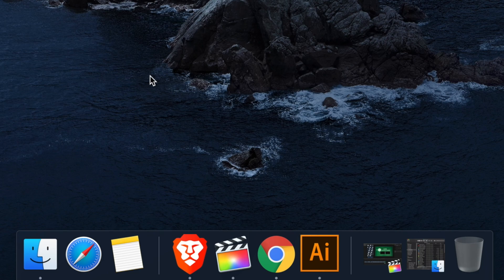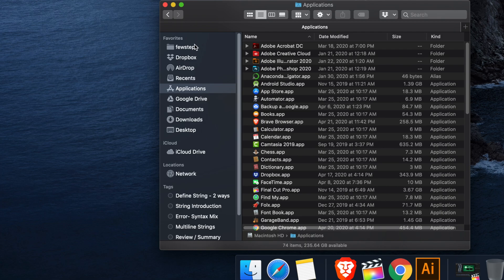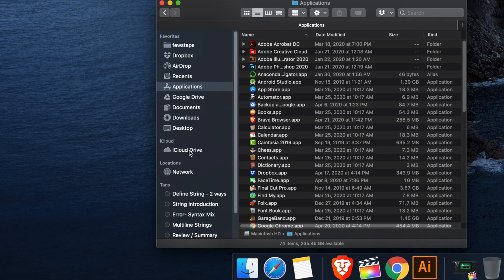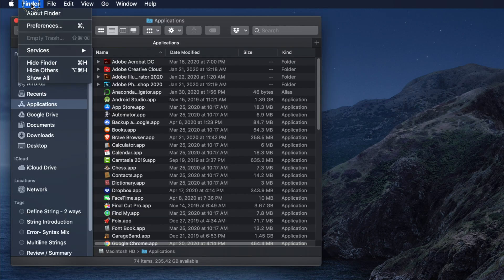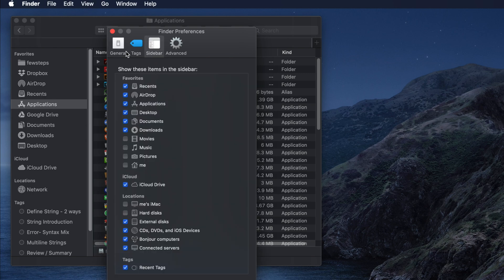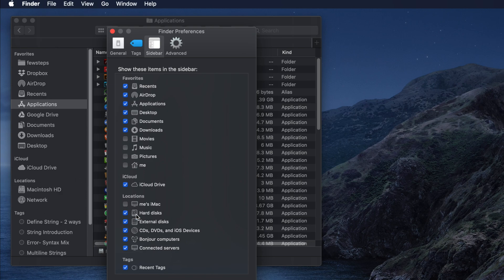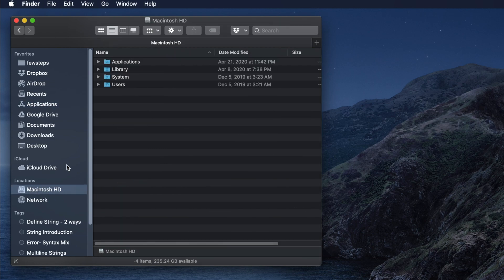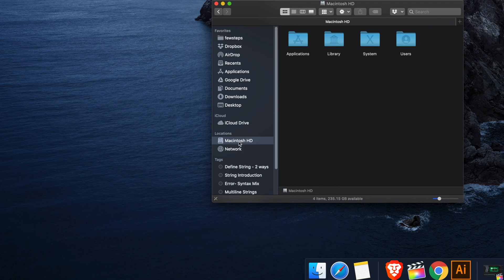Show Macintosh HD In Finder Sidebar in Few Clicks Hard drive option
This video explains how to  change Date and Time in Windows 10